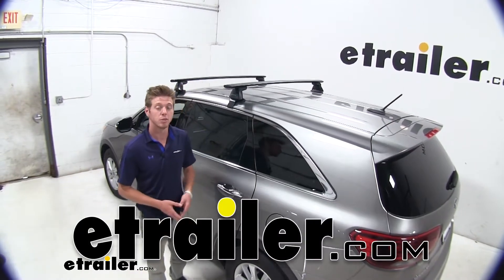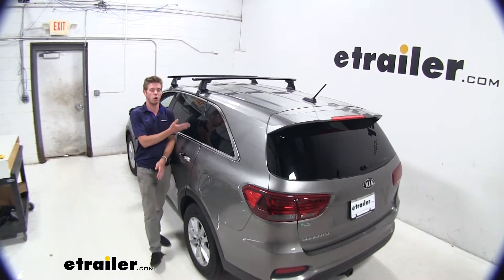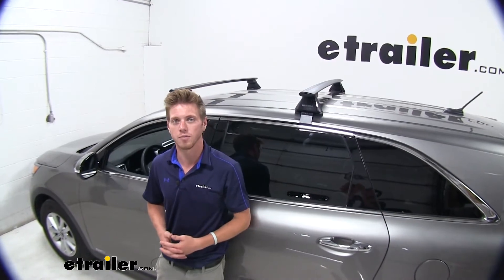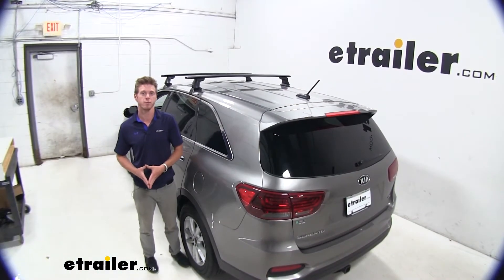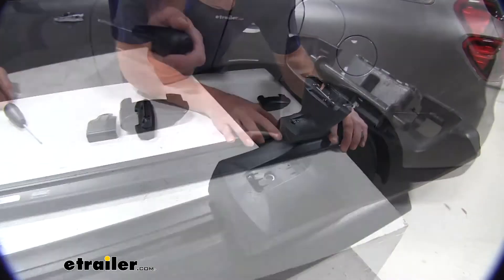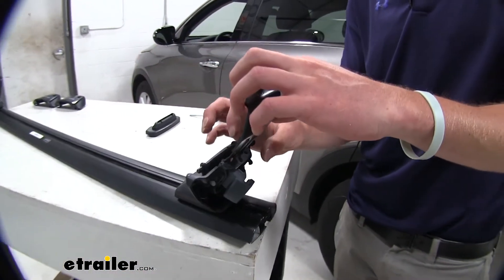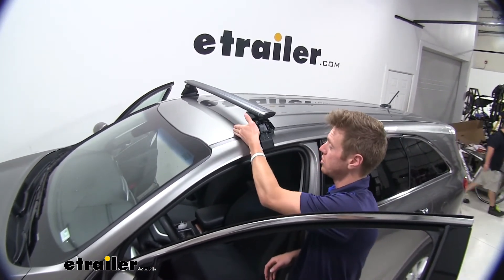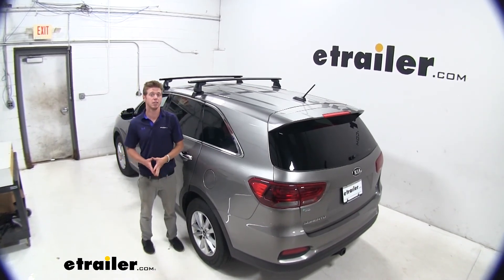etrailer | DIY Install: Yakima RidgeLine Roof Rack for Flush Rails on your 2019 Kia Sorento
Adam:               Hi everyone. Adam with etrailer.com. Today we're going to be taking a look at the Yakima JetStream Roof Rack System on our 2019 Kia Sorento.This is going to come in handy whenever you're on those trips. You have a lot of people in your car, and they have a lot of cargo. You could put all that up here on our roof rack. We have a lot of different accessories here at etrailer.com.

This does have a T-track, so any T-track accessory is going to work with these bars. It's always nice going on a trip where everybody's got enough room to lay out and just enjoy the ride.  Whether it's a roof cargo basket, a cargo carrier. We have a couple of bikes up there, maybe even a couple fishing poles. Whatever it may be, these bars are going to be able to store all that for you, leaving all of this space on the inside of your car.These JetStream bars are going to have a aerodynamic look to them as well it's going to help with that wind noise.

A lot of those round and square bars do have a decent amount of drag going down the road. But how these are designed, it's kind of like a airplane so it's going to go through the air a lot better. We do have a little cover that goes over these bars that's going to cut down on those wind noises even more. So check out etrailer.com for that. On top of that, it is going to have 165 pound weight capacity.

It is made of a very lightweight aluminum with a nice powder coated finish, so it's going to resist against rust and corrosion and last quite a long time.We do have two different colors available. We have the black right here. We also have a silver color option on etrailer.com. So, whatever's going to go best with your car, go on etrailer.com and pick whatever fits you best. We are going to have a little bit of added height to our Sorento.

In this case, from our roof to the bottom of the bars is about 3-1/2" and to the top about 4-1/4". It's always nice to know how much you add to the top of your vehicle just for those low clearance situations like a parking garage or whatever it may be. So let's just go ahead and install them right now.The first thing we're going to want to do to get these feet installed is to screw on our T-track. The way we got to do that is we have a little tab here. We're going to pull that out. Take our tool, and this screw on the inside there is going to be what holds this T-track in place. So you want to get it somewhat threaded on but not too much because we still have to fit it into our T-track. Once that's done, make sure that this is facing out and slide her into place. We do need to set the right distance. There is a measuring tape here. So we do have our feet at a set point that we found in our instructions. And once we get it lined up properly, we can take that same exact screw that we used to install our T-track and tighten that down, and with your tool, it will give you a click when it's torqued down properly.The next thing we want to do is fold open this little gray flap here, and as you can see in there, these teeth are going to slide into this. So as we fold that in, it's going to hook on to that up top, and then we can go ahead and tighten that down a little bit. So we want to take a rubber boot, that arrow needs to be facing out. Just snap that on and then we can close this and replace our cap.So we are going to want to install our front bar first. We are going to have a measurement in our instructions to measure from the top edge of our glass to see where we're going to put this first bar. Be sure to make sure everything is